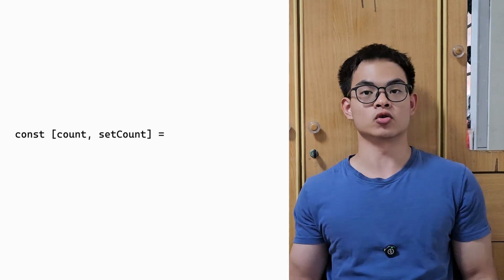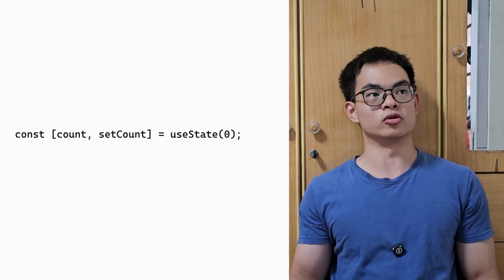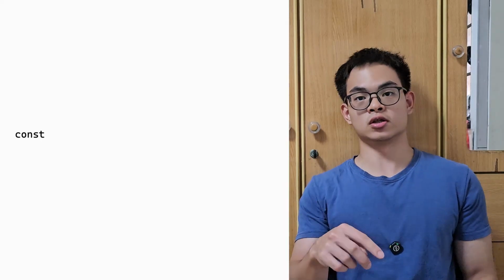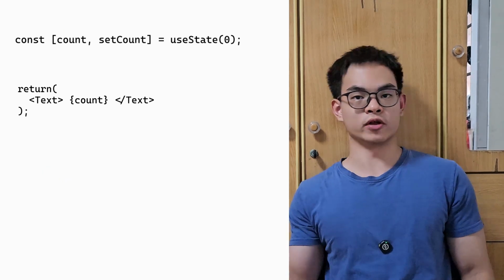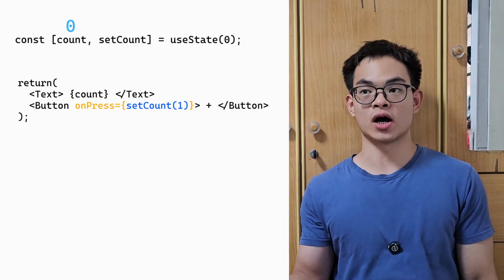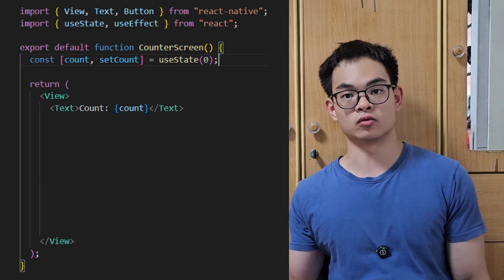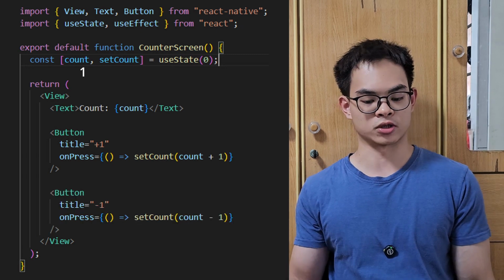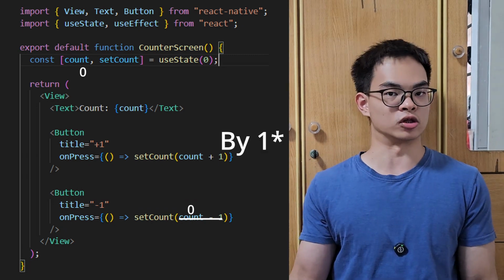React Native useState is EASY to use!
This is how useState works in React Native!

Learn to make your own app and Have Fun in my community!

Timestamps:
0:00 Rough functionality
0:07 Structure of useState
2:10 How useState is used
3:37 useState example
5:24 Difference between useState and normal redeclaration
6:12 So ya!